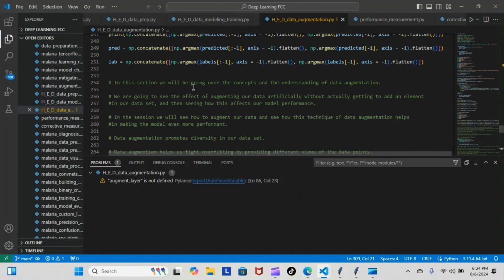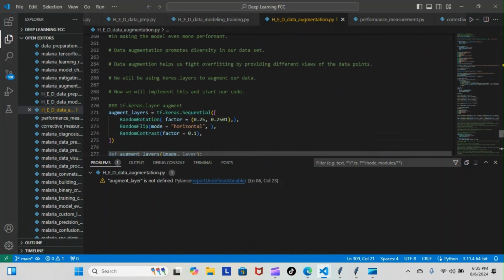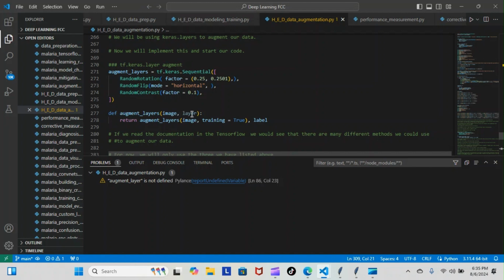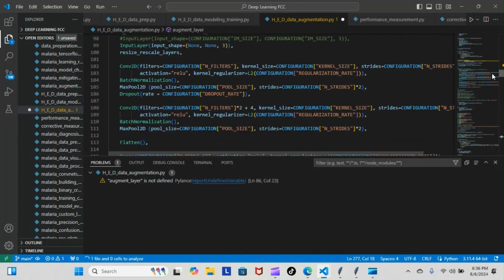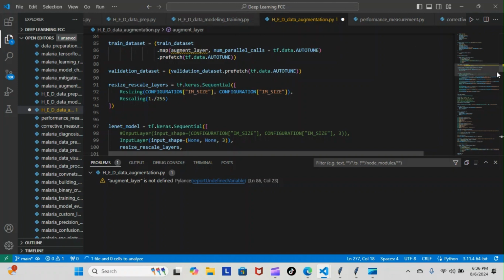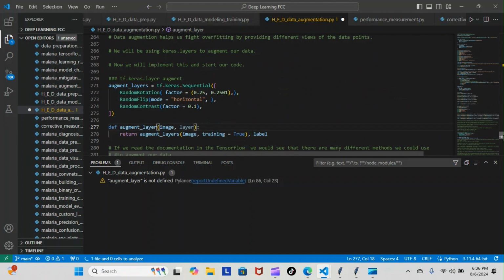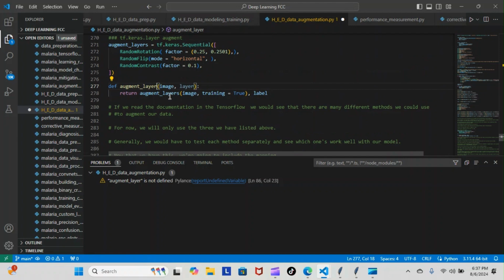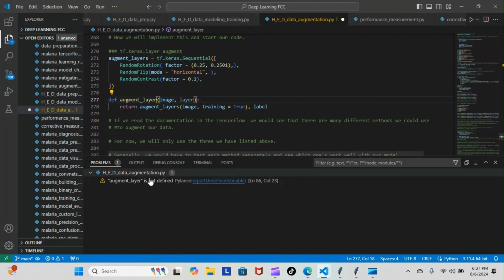Python Papi / TensorFlow Day 175 - Building Neural Networks - Part 156